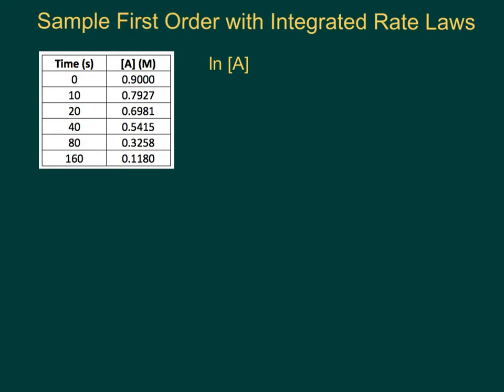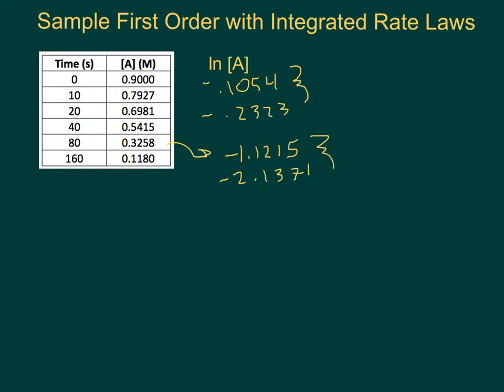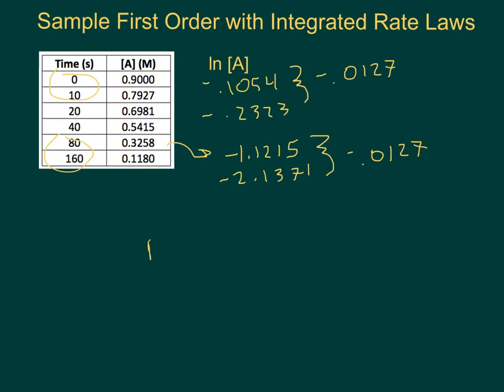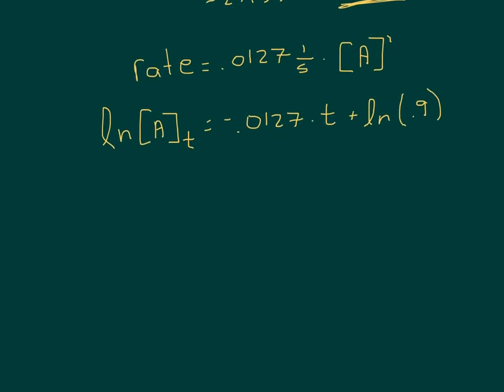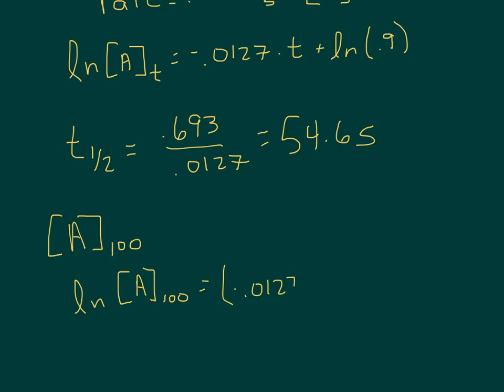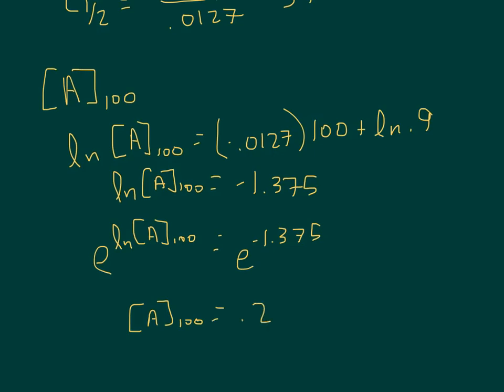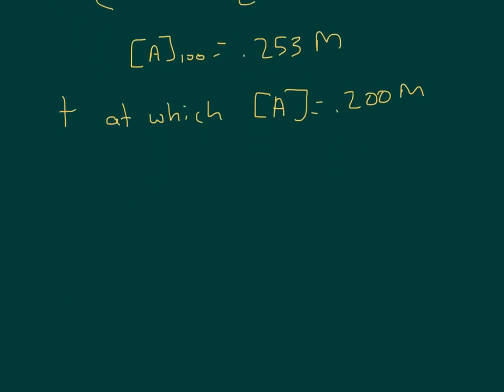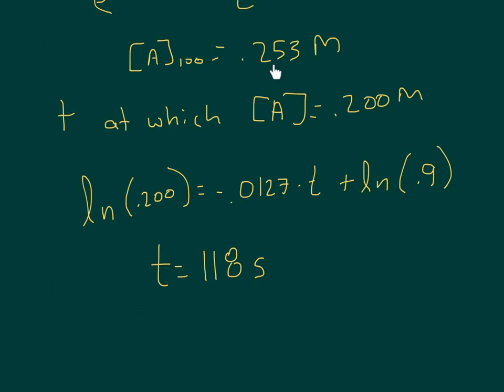First Order Integrated Rate Problem